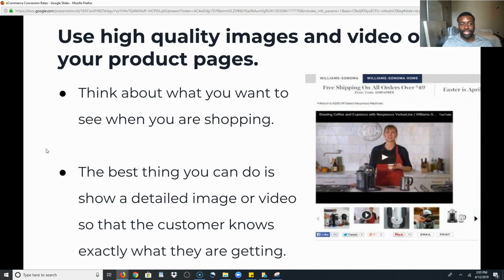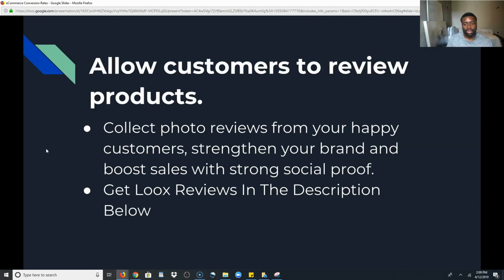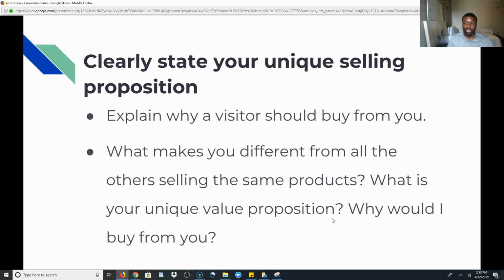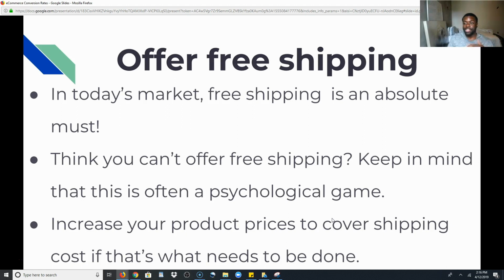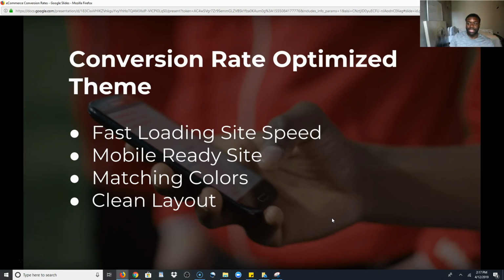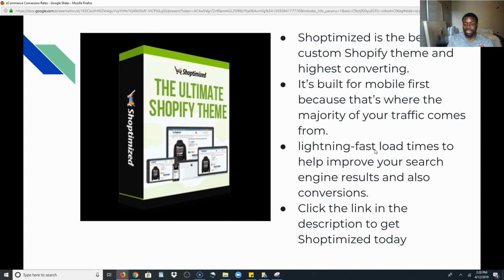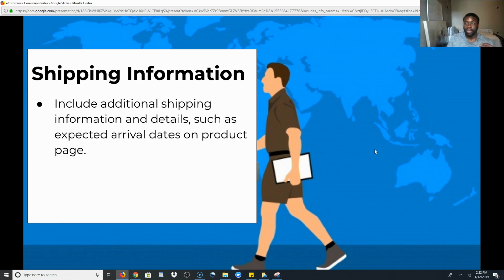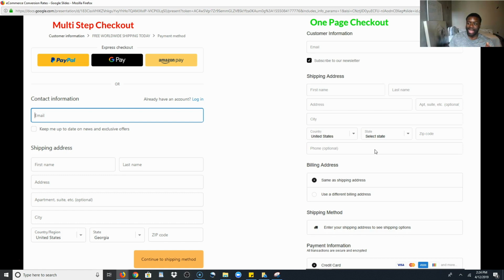How To Increase Shopify Conversion Rates | Boost Dropshipping Sales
🚨 Here is our latest video on how to fix low Shopify conversion rates fast. If you're struggling with low conversion rates on your Shopify store, don't worry, you're not alone. In this video, we will share some actionable tips and strategies to help you improve your conversion rates and increase your sales.

➡️How To Increase Shopify Conversion Rates & Instantly Boost Dropshipping Sales in 2019. Stop running Ads to shopify and getting no sales using these tips.

➡️Conversion Rate Optimization is a technique for increasing the percentage of your website traffic that makes a purchase, also known as a conversion.

➡️Conversions are a big deal. They’re that great moment when a casual visitor to your store finally buys one of your products.

I'm excited to share with you who I am and what I do. As an ecommerce entrepreneur, I've had the privilege of running two 7-figure brands and have helped hundreds of people start and scale their own ecommerce businesses. My expertise lies in PPC advertising, particularly with Google and Bing ads. To streamline my business operations, I've created a team to manage the systems that I've created. I understand that I can't be an expert in everything, so I've outsourced certain tasks and hired experts to help me gain the skills I need to succeed. Over the years, I've invested over six figures in courses and coaching from top entrepreneurs who have achieved 7, 8, and 9-figure success. My focus has always been on building real businesses, and now, I'm excited to share what I've learned with you. I'm passionate about helping others, and I believe that people who have achieved mastery in their field, like me, should step up to provide authentic value from real-world experience. So, let's learn together and take your ecommerce business to new heights!